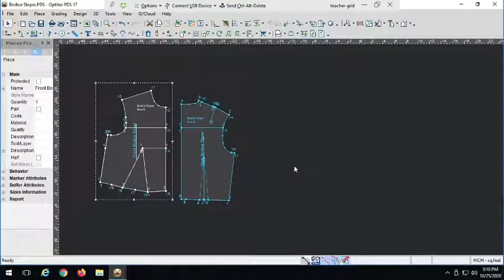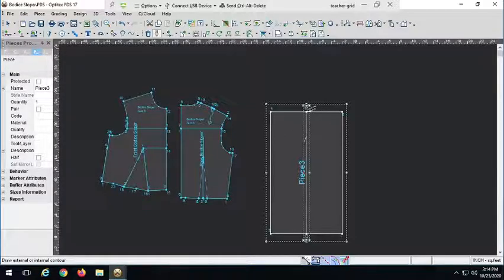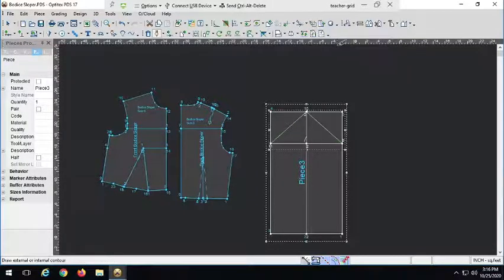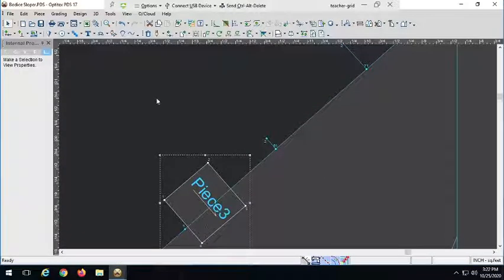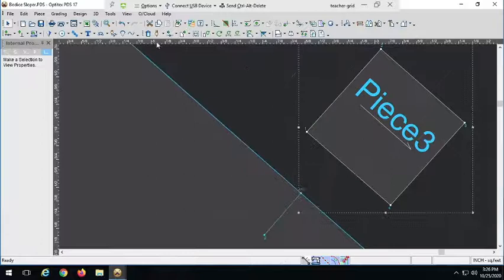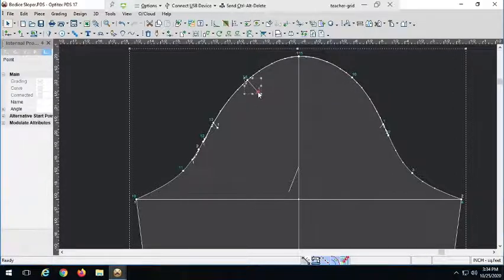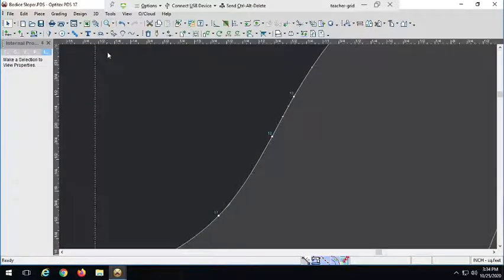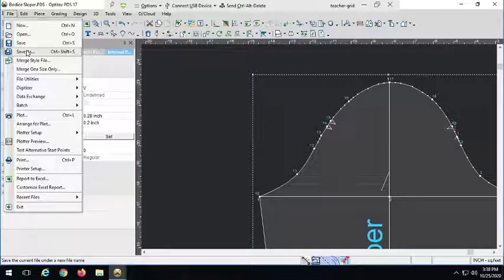FD25 Sleeve Sloper